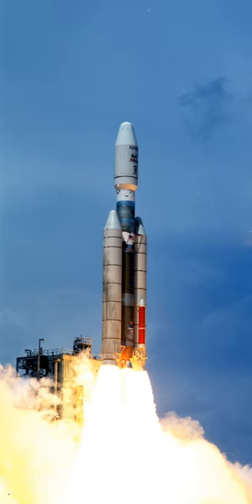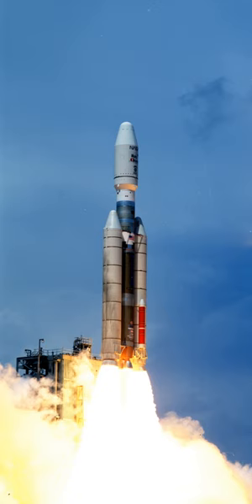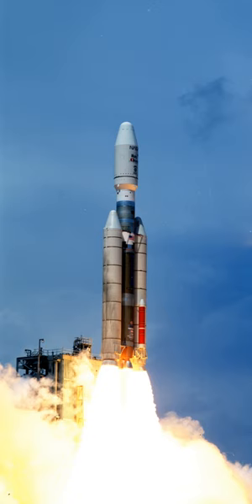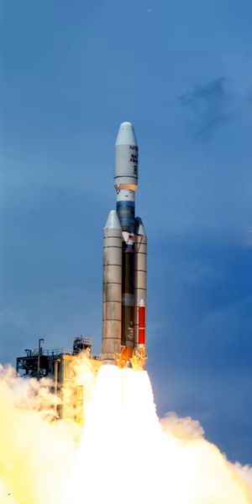Commercial Titan III | Wikipedia audio article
- Socrates

SUMMARY
The Commercial Titan III, also known as CT-3 or CT-III was an American expendable launch system, developed by Martin Marietta during the late 1980s and flown four times during the early 1990s. It was derived from the Titan 34D, and was originally proposed as a medium-lift expendable launch system for the US Air Force, who selected the Delta II instead. Development was continued as a commercial launch system, and the first rocket flew in 1990. Due to higher costs than contemporary rockets such as the Ariane 4, orders were not forthcoming, and the CT-3 was retired in 1992.The Commercial Titan III differed from the Titan 34D in that it had a stretched second stage, and a larger payload fairing to accommodate dual satellite payloads.
All four launches occurred from LC-40 at Cape Canaveral Air Force Station. The first carried two communications satellites, Skynet 4A and JCSAT-2, and was launched at 00:07 UTC on 1 January 1990, which was 19:07 local time on 31 December 1989, making it the only orbital launch to have occurred in different years between the launch site and UTC. The launch received the International Designator 1990-001, using the UTC date.
The second launch occurred on 14 March, and carried the Intelsat 603 satellite. The rocket's second stage failed to separate, and the payload could only be released from the rocket by means of jettisoning its kick motor. It was later visited by Space Shuttle Endeavour, on mission STS-49. Astronauts attached a new kick motor, which raised the satellite into a geosynchronous transfer orbit, as had originally been planned.
The third launch, on 23 June, carried Intelsat 604, and was successful. There was no Commercial Titan III launch in 1991, due to maintenance work at Launch Complex 40.The final flight of the Commercial Titan III occurred on 25 September 1992, and placed NASA's Mars Observer spacecraft into heliocentric orbit, by means of a Transfer Orbit Stage.